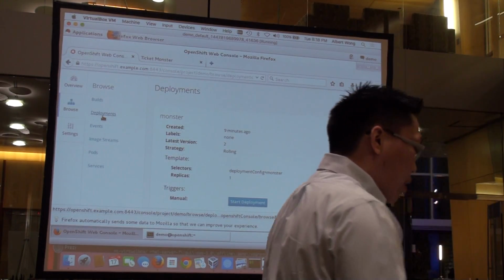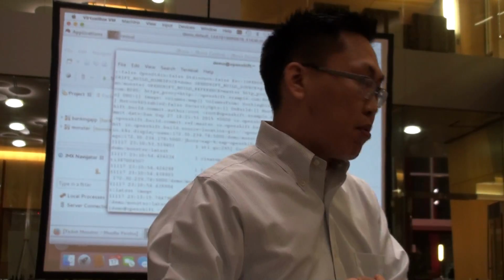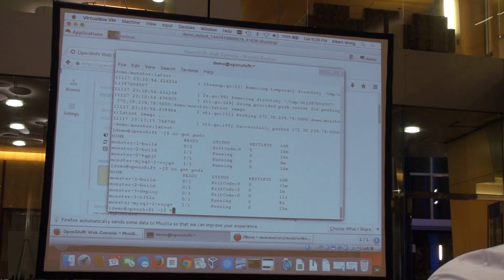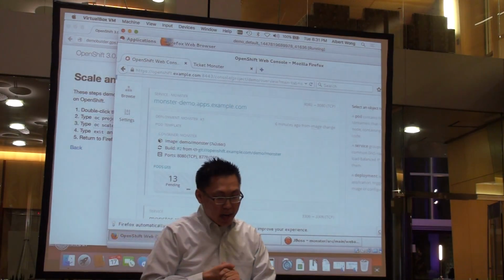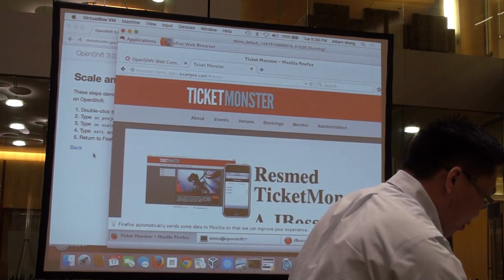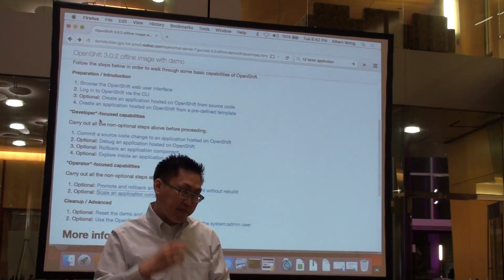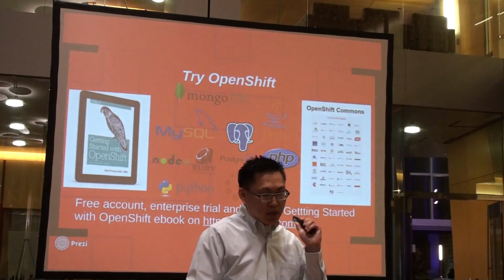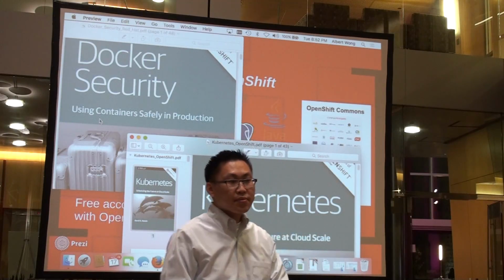Albert Wong: Continuous delivery with Docker containers and Java EE (OpenShift + EAP) 2/2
San Diego Java User's Group, November 17th 2015

Abstract:
Organizations need a way to make application delivery fast, predictable and secure.  The agility provided by containers such as docker help developers realize this goal.  Java™ EE applications, the application server, and other dependencies, can be packaged in a container that can be replicated in build, test, and production environments.  This takes you one step closer to achieving continuous delivery.

Speaker Bio:
‎Albert is a technology evangelist with Red Hat.  His job is to promote "Community Powered Development" with OpenShift (Red Hat's multi-language platform as a service) and JBOSS (Red Hat's middleware platform) among our customers, partners and community.  He is also the leader of the Southern California Red Hat User Group (RHUG) where he organizes Red Hat engagement with local technical user groups.

Company Bio:
‎Red Hat is the world's leading provider of open source software solutions and the company ranked #23 in Best Places to Work in 2014 by Glassdoor.com.  For the past 20 years, Red Hat's open source software development model has produced high-performing, cost-effective solutions.  Our model mirrors the highly interconnected world we live in—where ideas and information can be shared worldwide in seconds. Today, more than 90% of Fortune 500 companies rely on Red Hat.  We offer the only fully open technology stack, from operating system to middleware, storage to cloud and virtualization solutions. We also provide a variety of services, including award-winning support, consulting, and training.